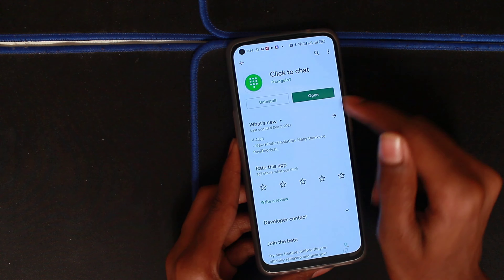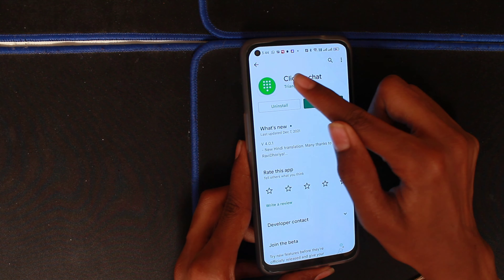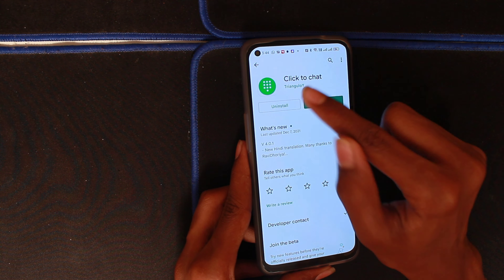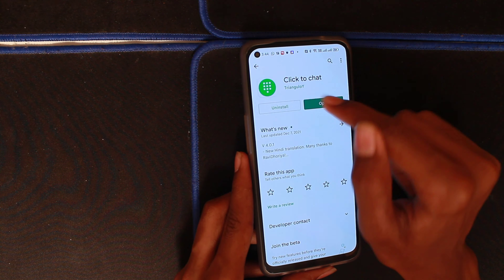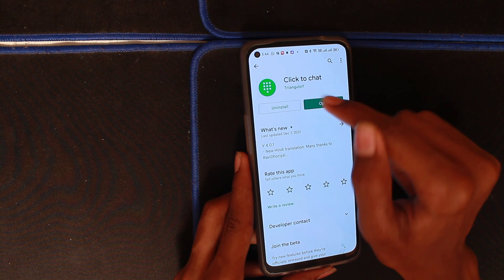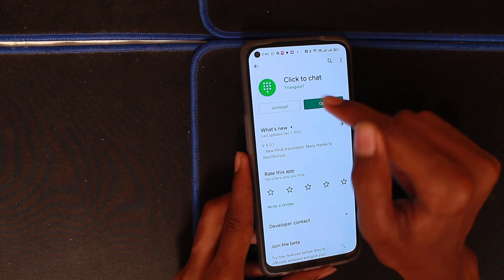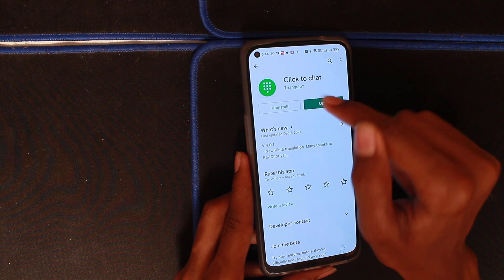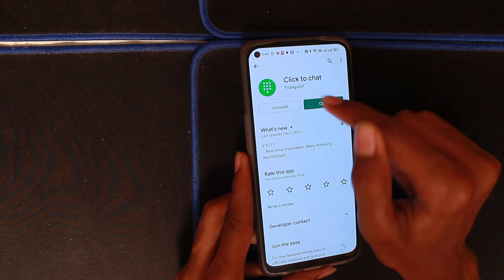How to Chat in whatsapp without saving number